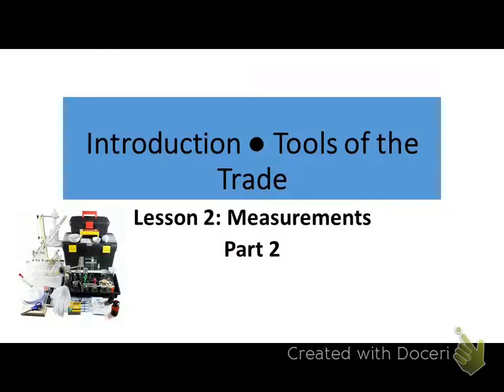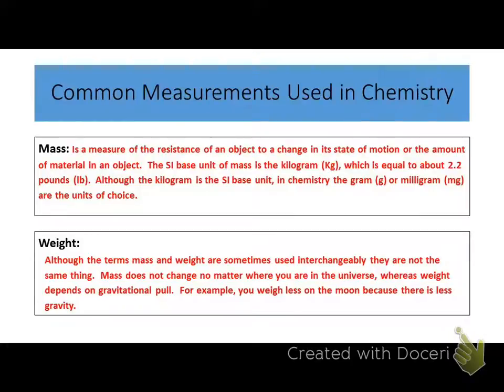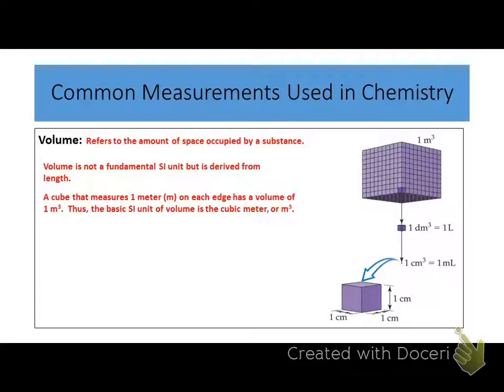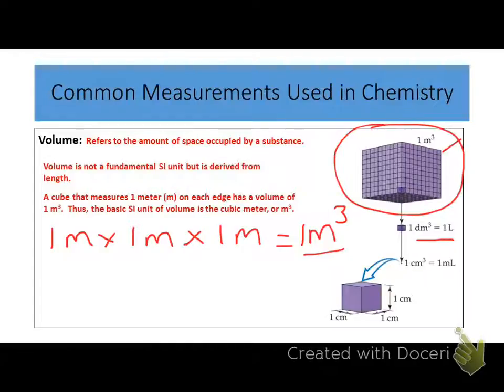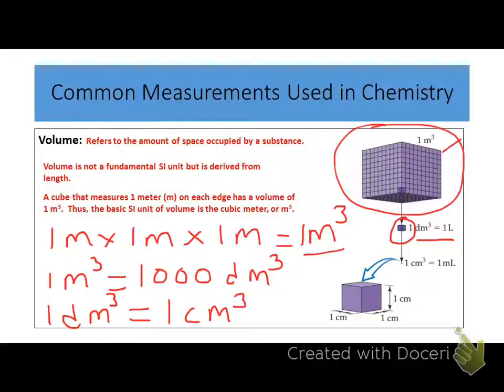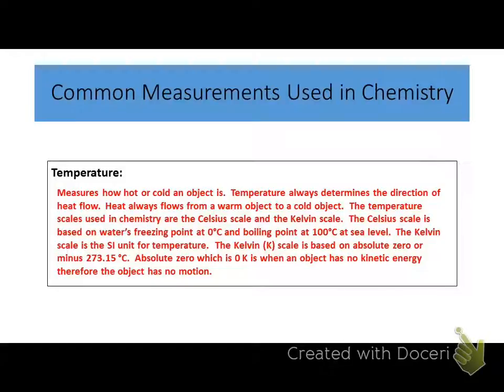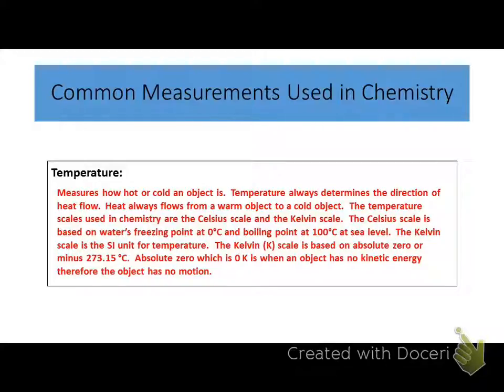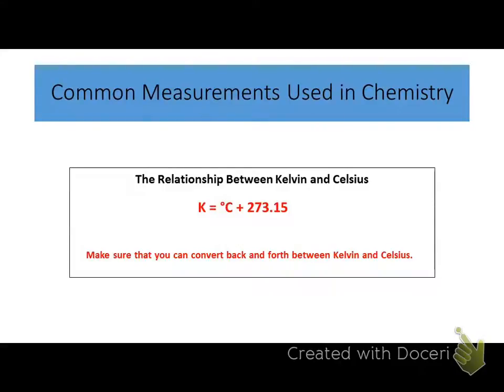Lesson 2 Measurements Part 2